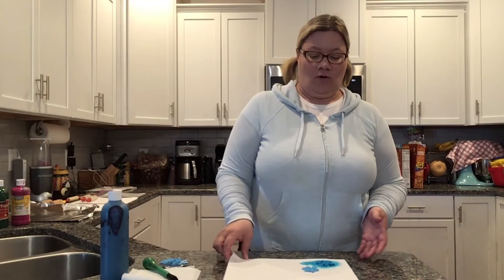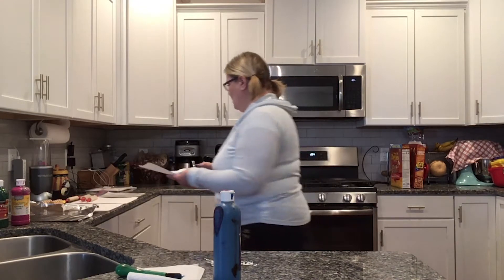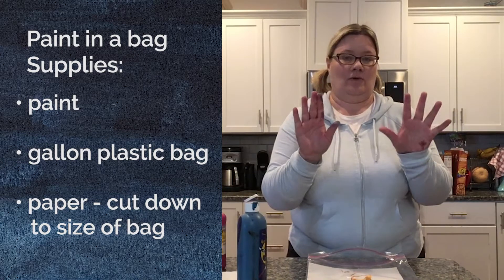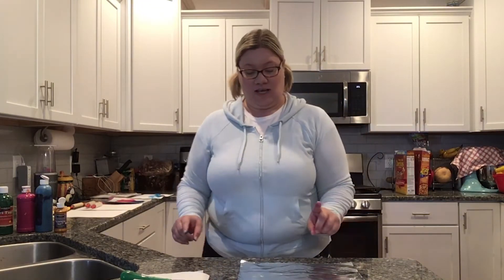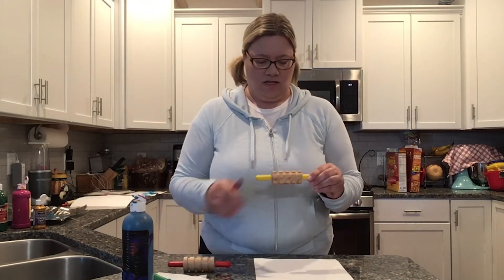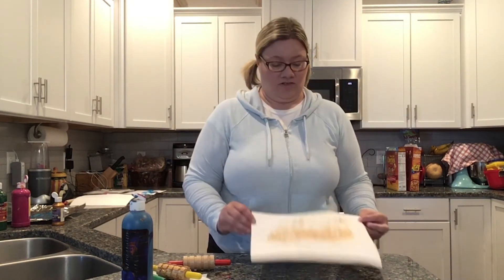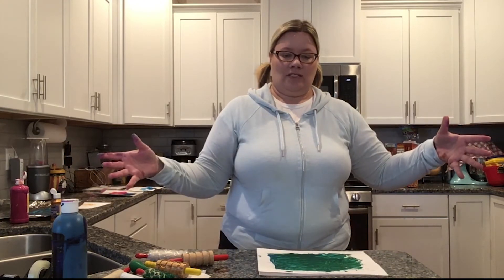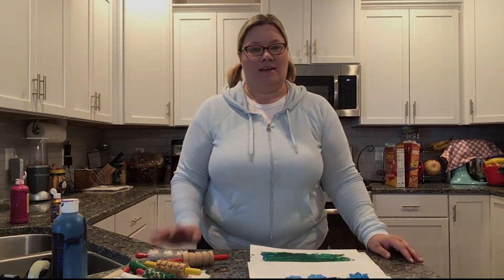Sensory Fun for Every Little One: Painting & Art Projects from the Gail Borden Public Library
Try out these Sensory Fun Painting & Art Projects this summer with your little one! It's the perfect way to enjoy some screen-free fun. Julie Anne with the Gail Borden Public Library shows some fun sensory activities for kids using paints, stickers, construction paper, ziploc bags, aluminum foil, rolling pins, bubble wrap, and your child's creativity.  Enjoy sensory activities for autism and sensory activities for preschool children and kids.

Videos from GBPL Your Library at Home were developed in response to the Stay at Home order during the Covid-19 Pandemic.